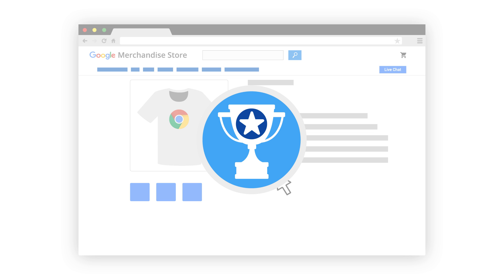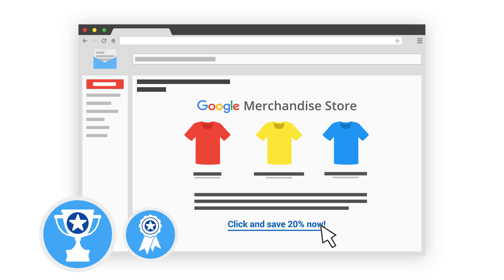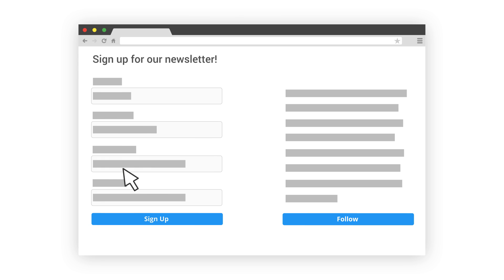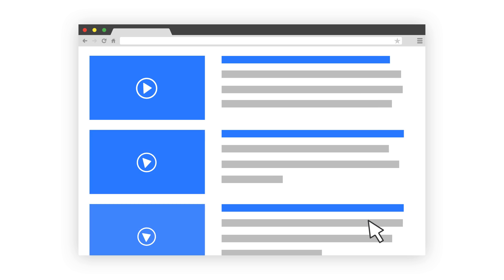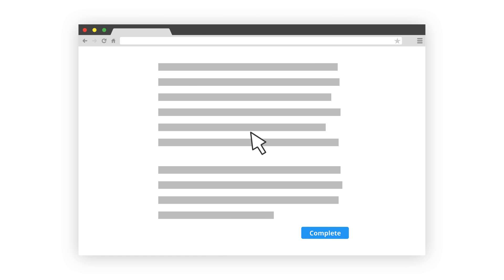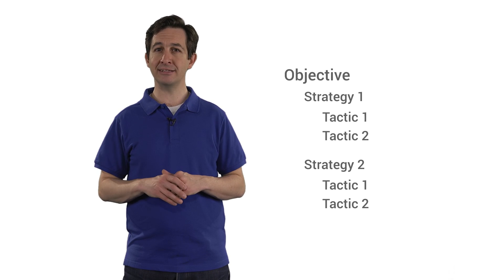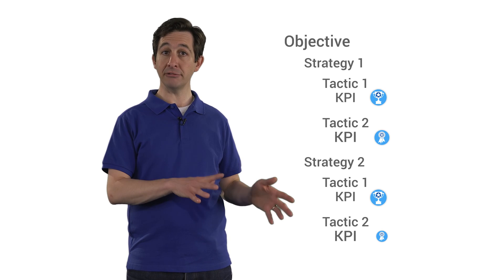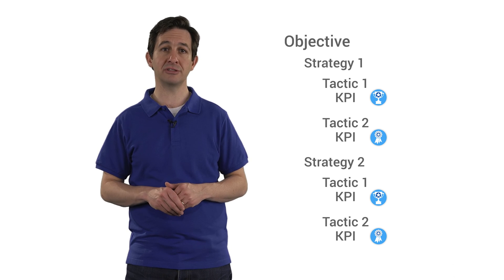How to create a measurement plan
Set up Google Analytics using Google Tag Manager via our tutorial video series: